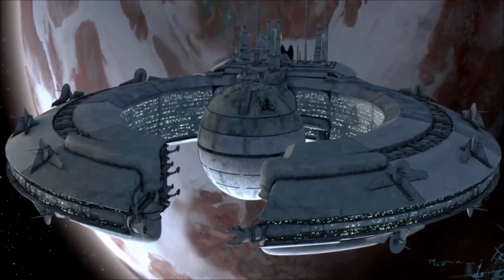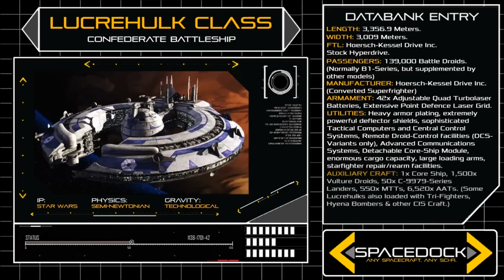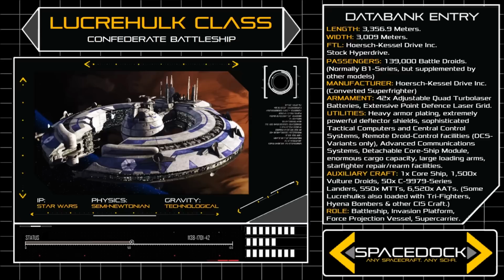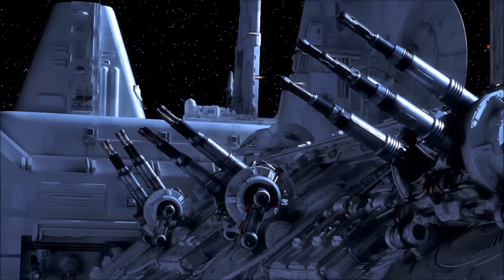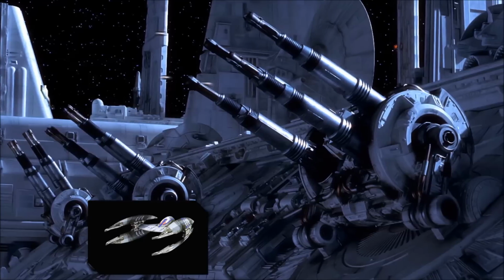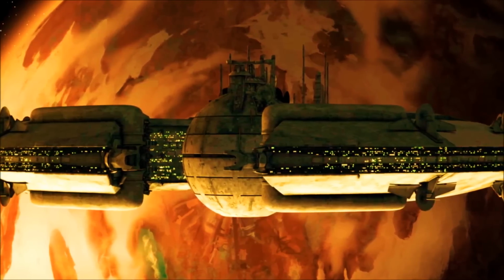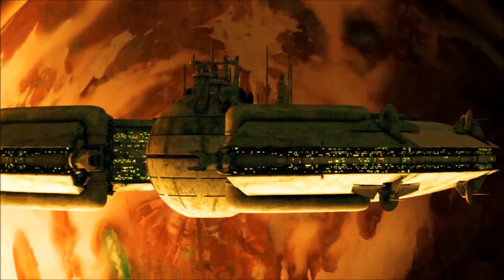Star Wars: Lucrehulk Class Battleship (Canon) - Spacedock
Spacedock heads back into the Clone Wars era for a look at the iconic Separatist Lucrehulk.